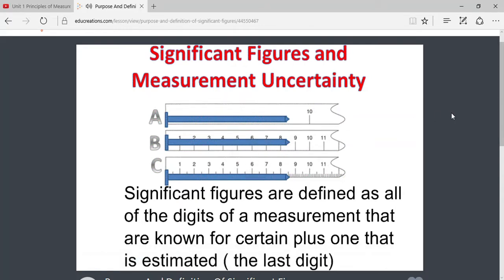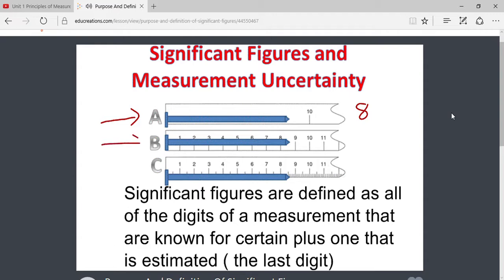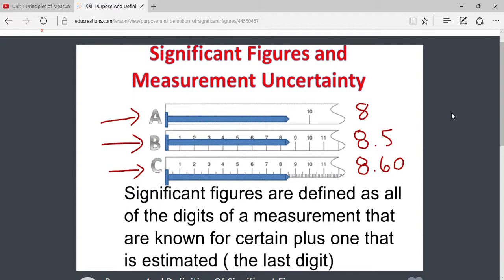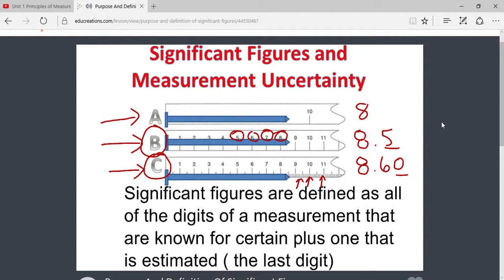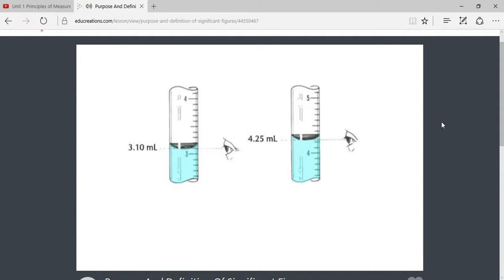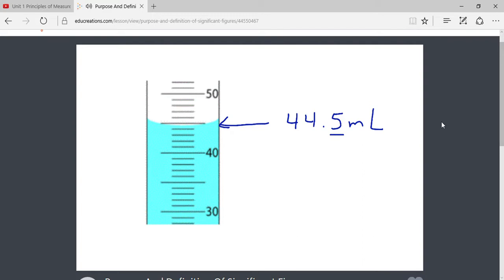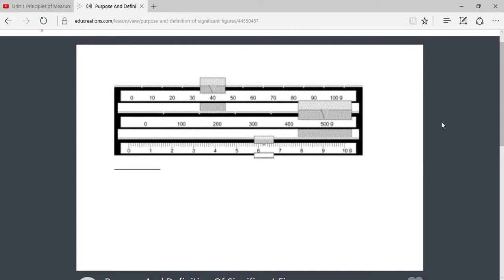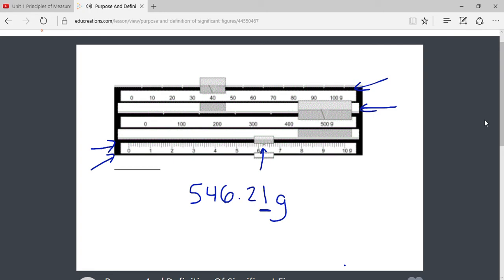Significant Figures and Recording Measured Values to Correct Number of Digits.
This lesson describes the purpose and definition of significant digits as well as how to use the correct number of digits (sig figs) when recording a measurement.